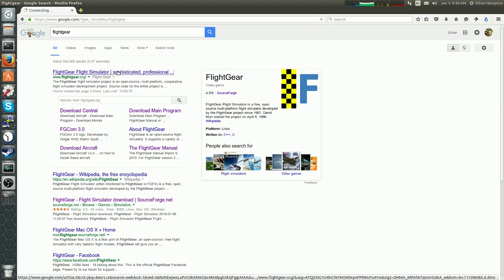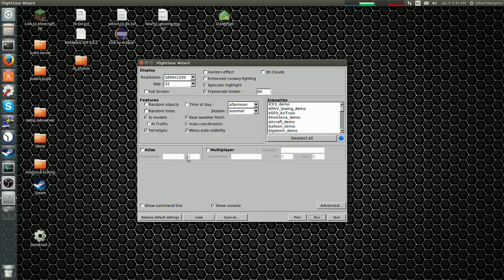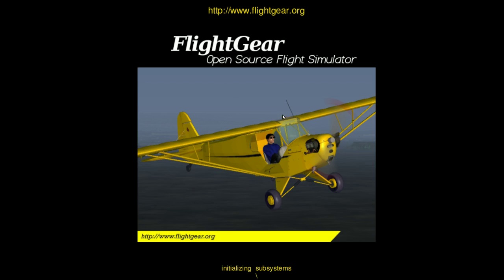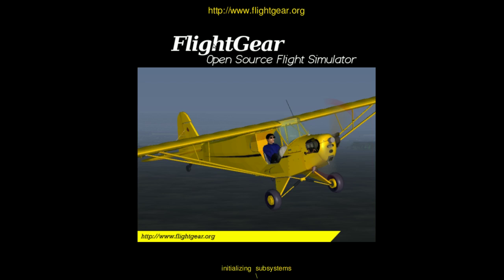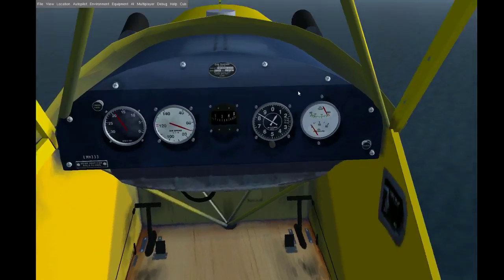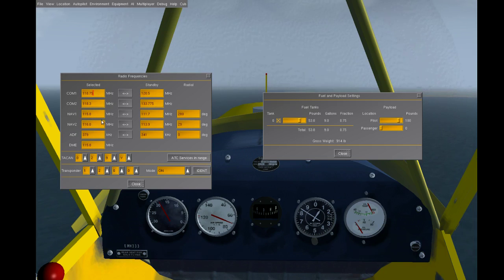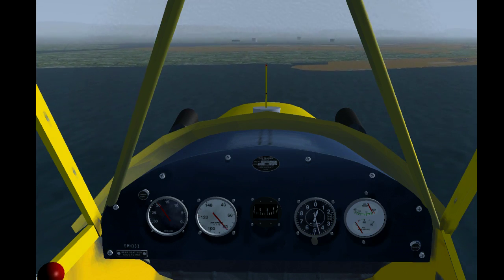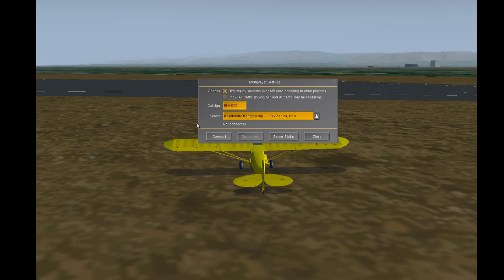How to fly in FlightGear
Today I show you the basics of FlightGear and how to connect to multiplayer

Feel free to let me know what you guys think and give this video a like or comment.